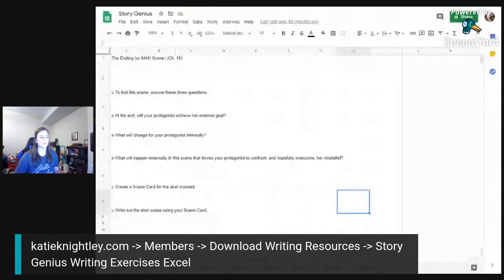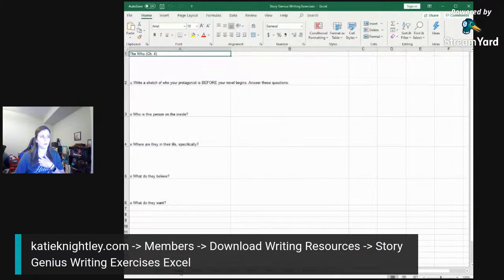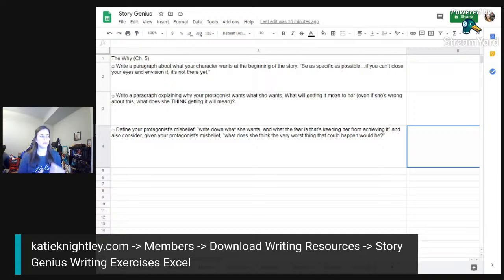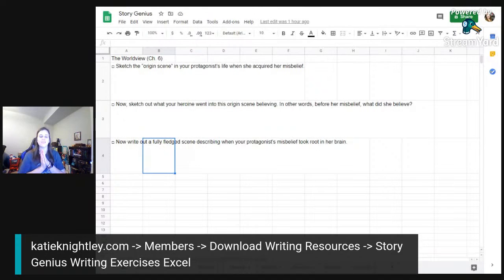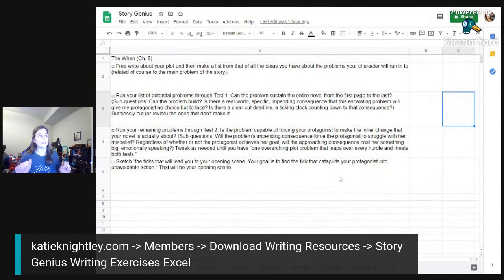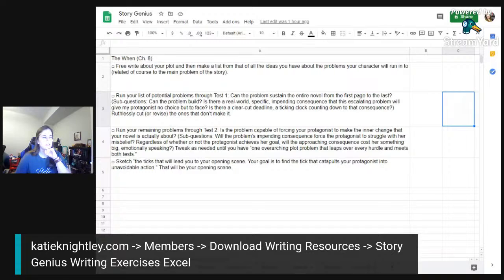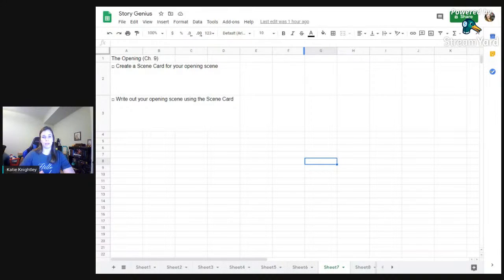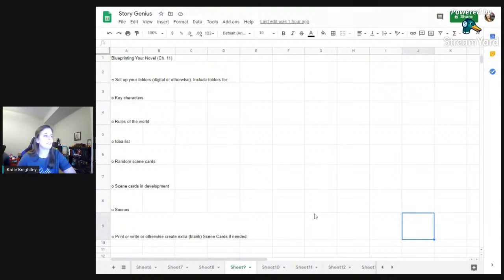Creating Characters with Story Genius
Let's brainstorm our characters for NaNoWriMo using Story Genius!

My Favorite Craft Books
Save the Cat Writes a Novel!
Romancing the Beat
Story Genius
Wired For Story
Writing Irresistible Kidlit

ABOUT ME:

Hello! My name is Katie Knightley and I'm an aspiring author currently writing YA & MG, and querying along the way. I want to share my journey with you and my lessons learned, so I hope you enjoy these videos and get something out of them.

Love my website? I built it myself in Author Brittany Wang's Website Boot Camp, check it out here: